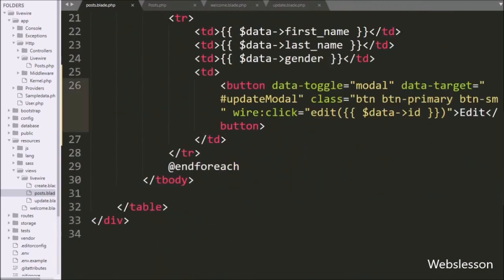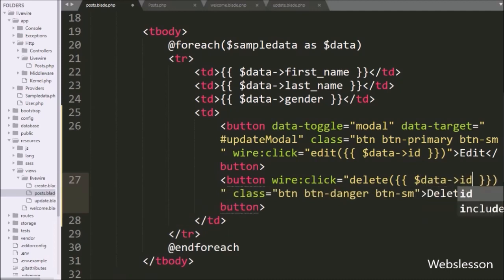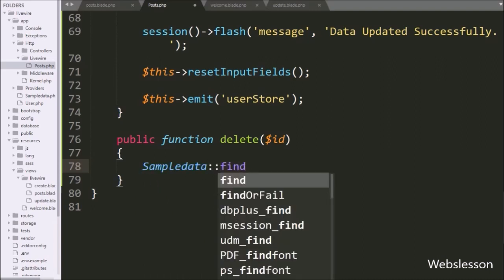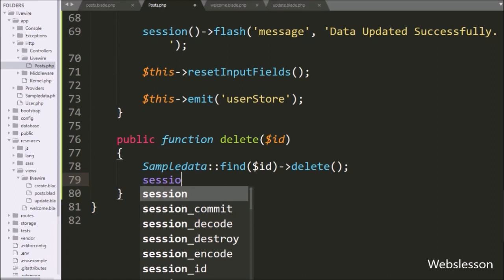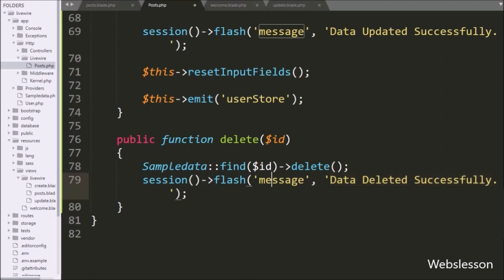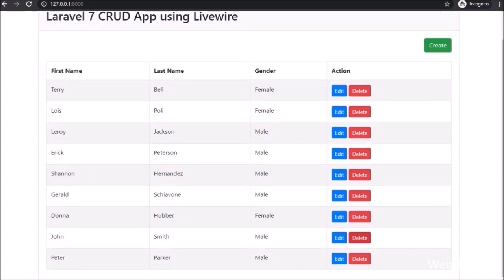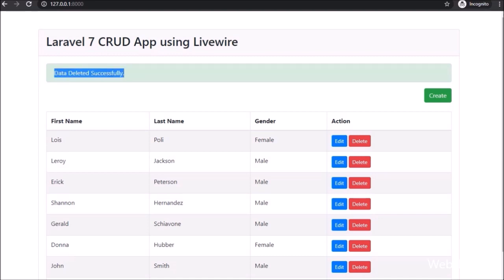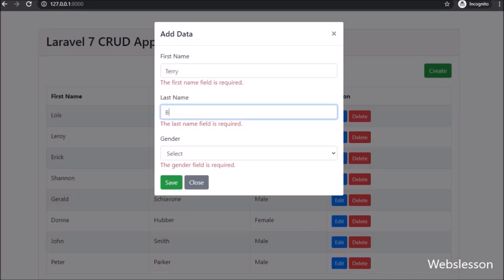Laravel 7 CRUD App using Livewire - Delete or Remove MySql Data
This is Laravel 7 Livewire CRUD application tutorial series and in this video you can learn How to delete or remove data from mysql table by using livewire package in Laravel 7. In this part mysql data will be delete without page refresh and without using Ajax or javascript but here we have use Livewire in Laravel so we can perform crud operation without page refresh and without using javascript in our single page crud application.